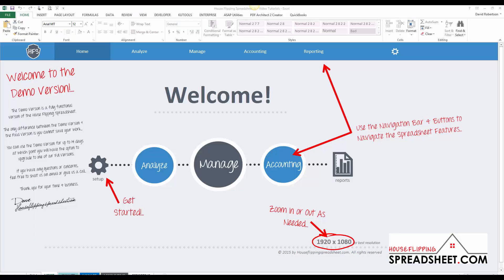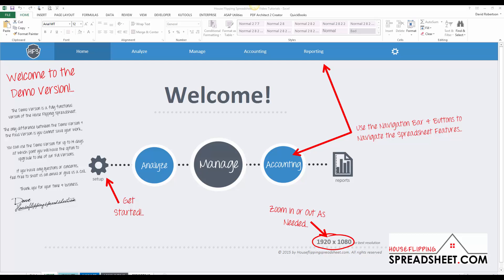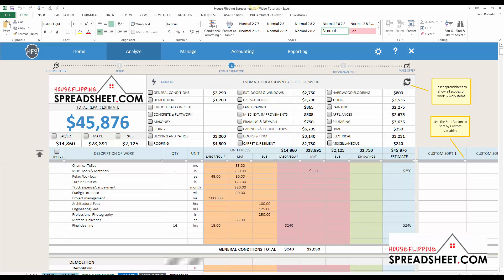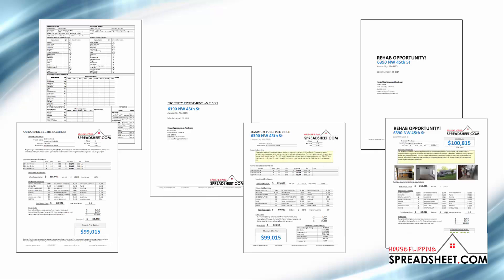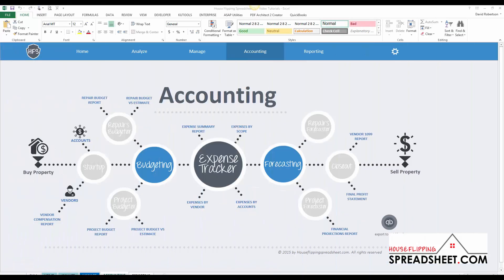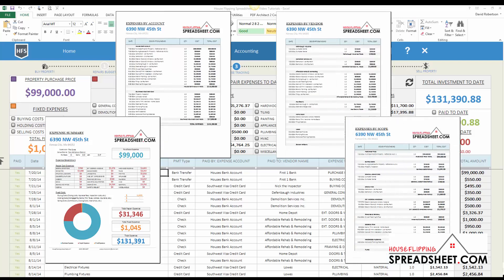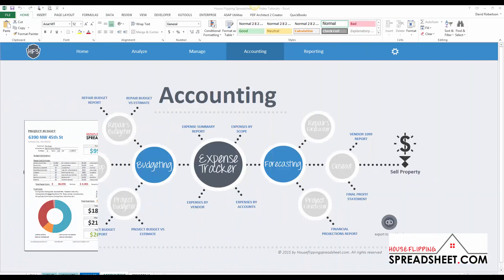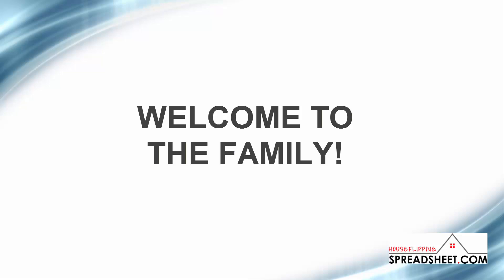House Flipping Spreadsheet - Software Demo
Learn the Basics of the House Flipping Spreadsheet - Demo Version.